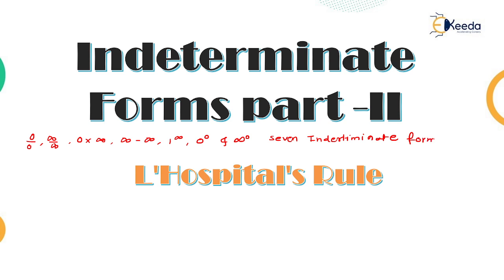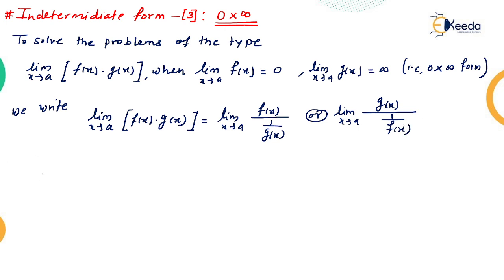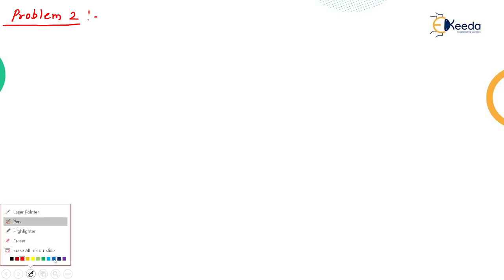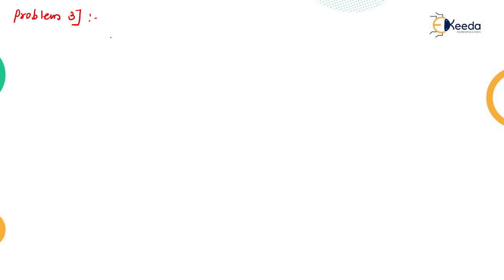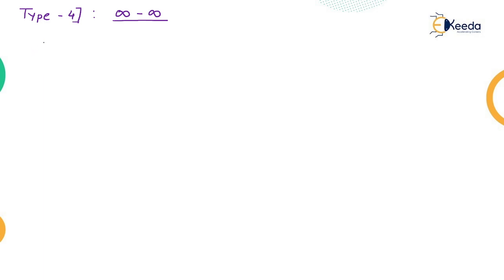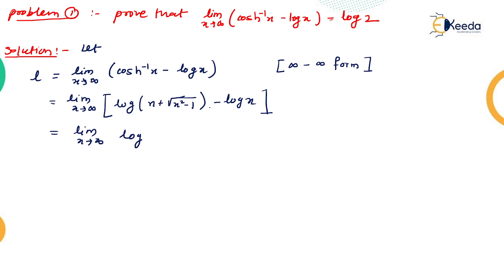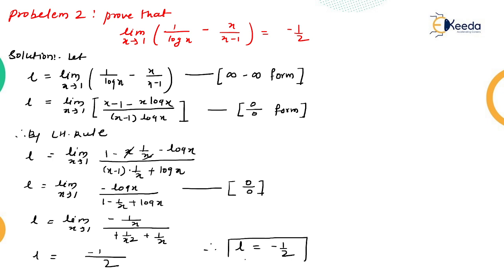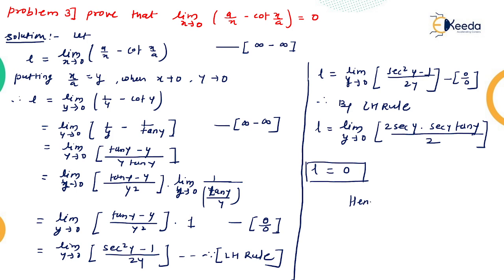indeterminate forms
examples